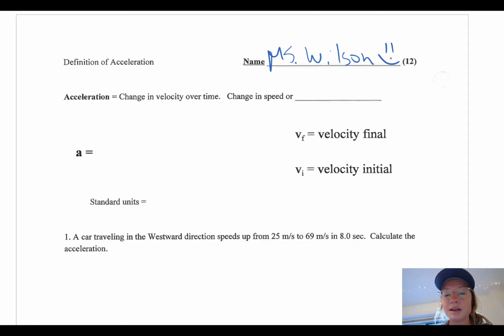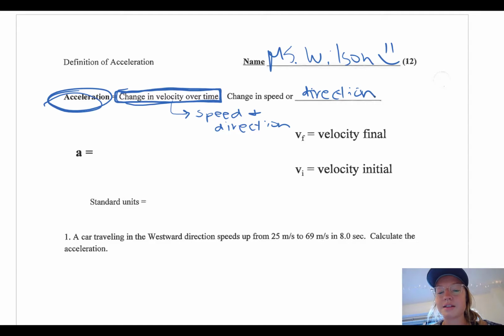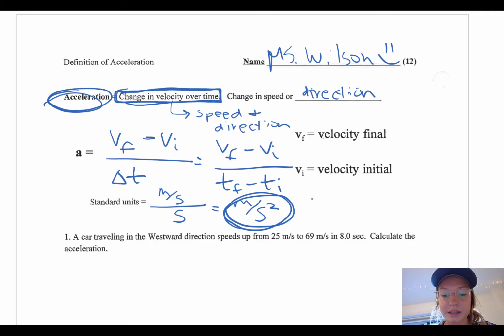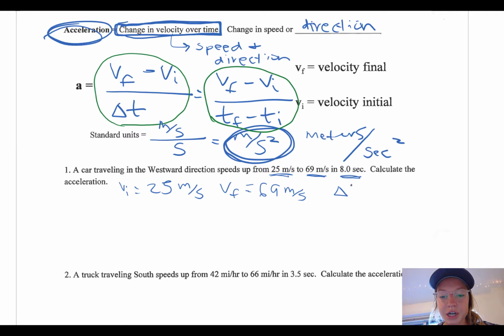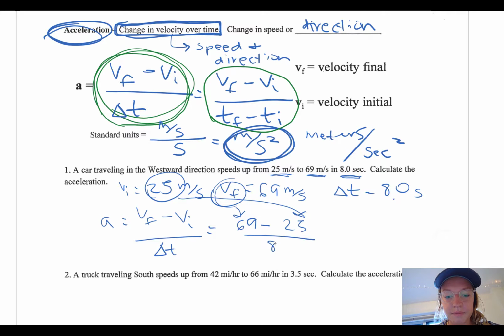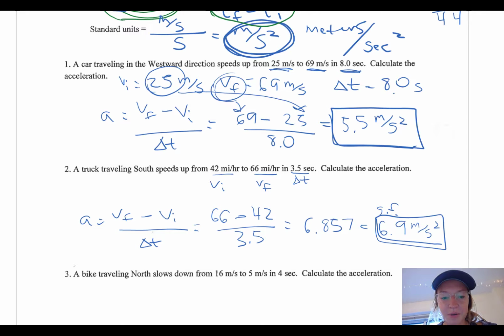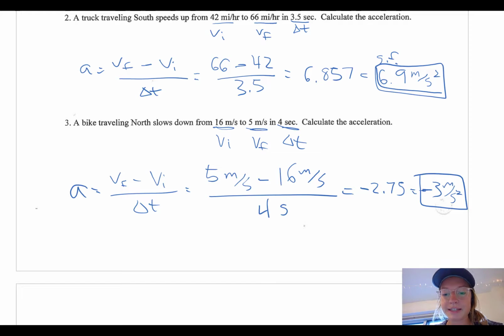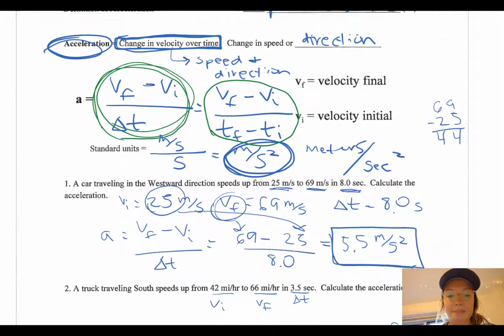Acceleration Wilson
Acceleration by Ms. Wilson